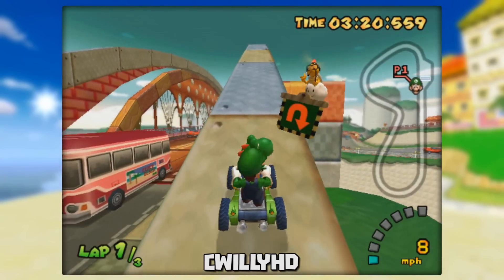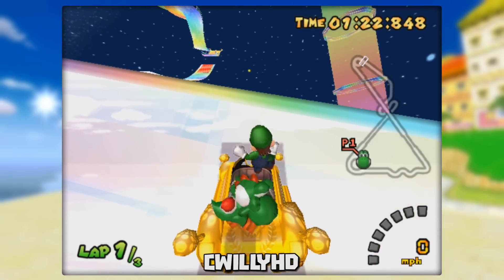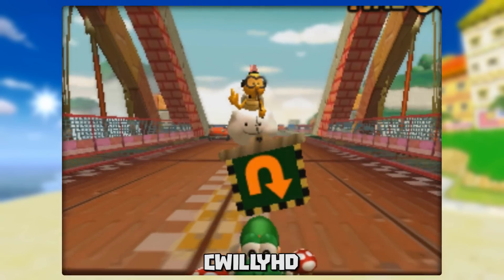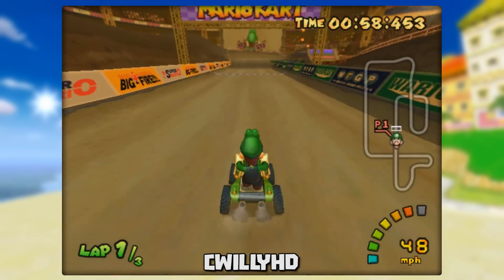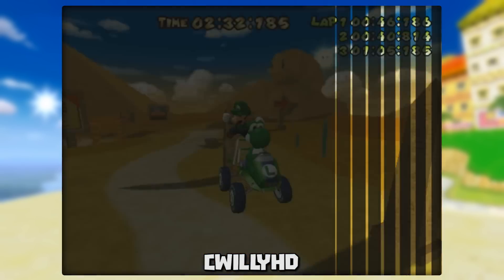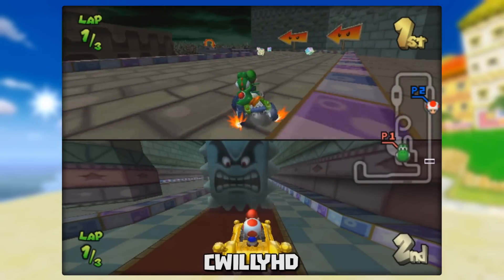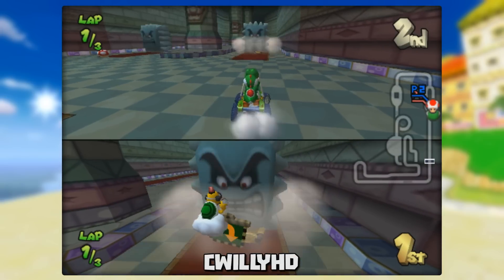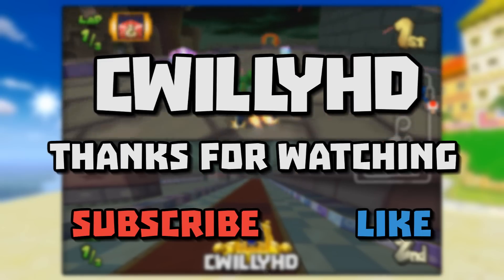Mario Kart Double Dash Glitches - Game Breakers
Glitches and Time Stamps will be posted soon!